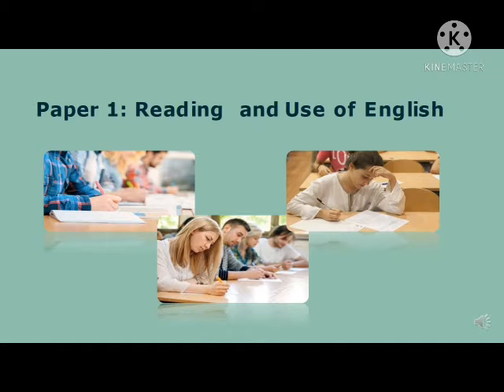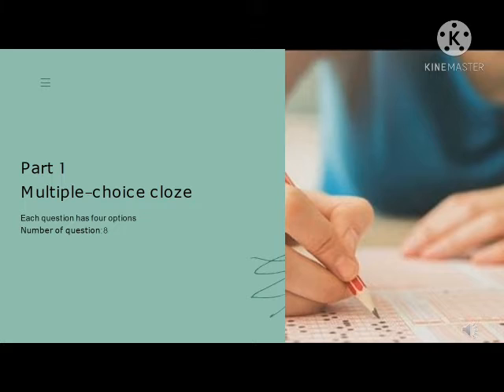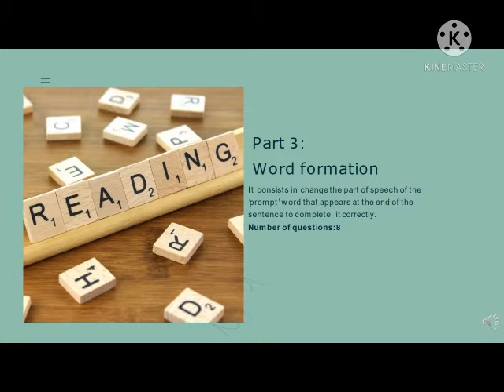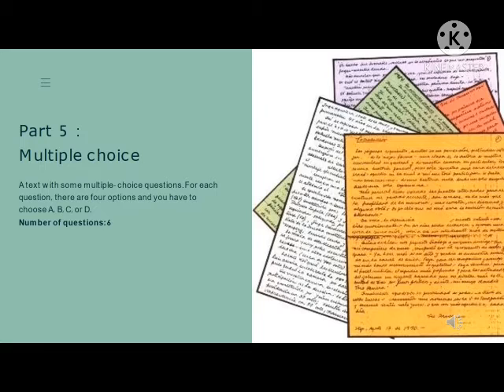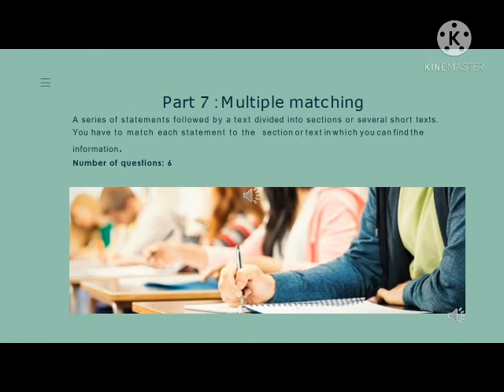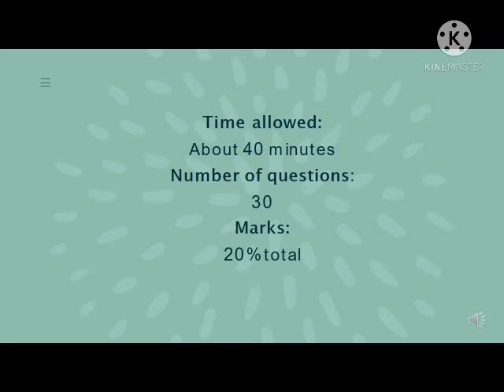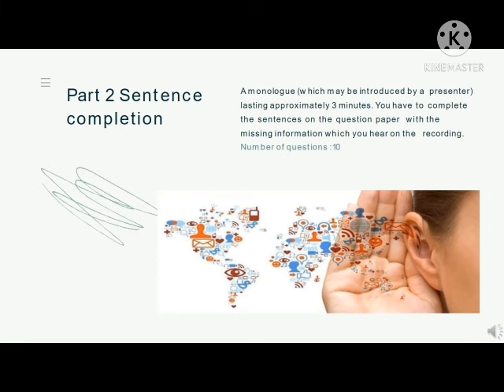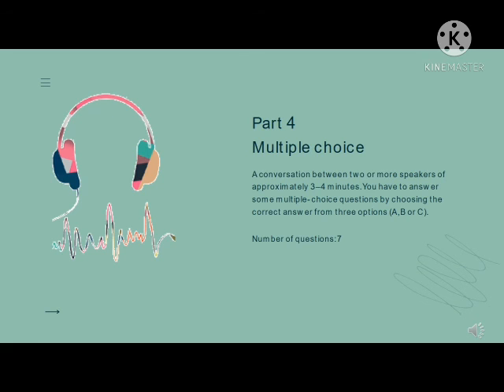Paper 1 and 3 of FCE Exam